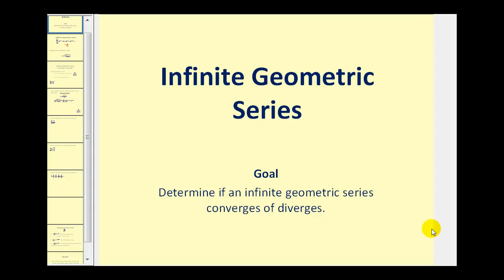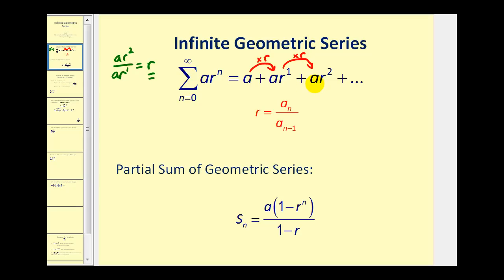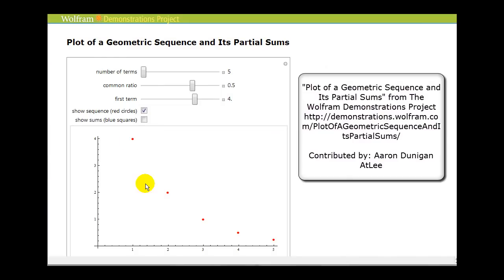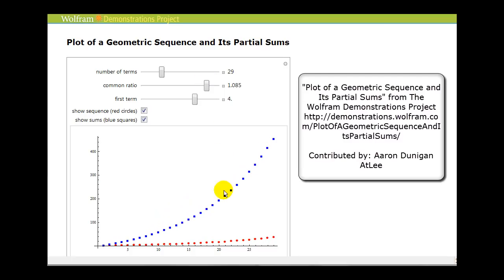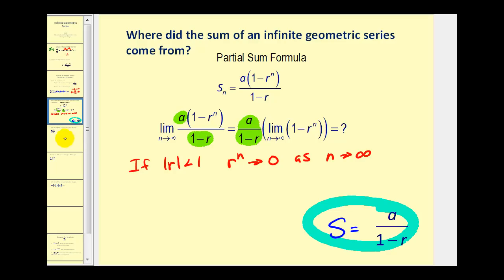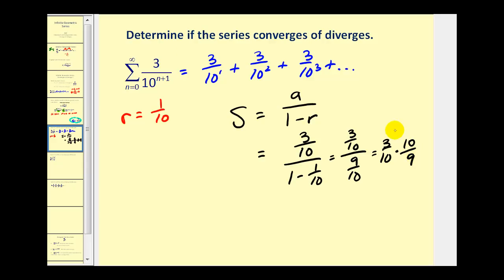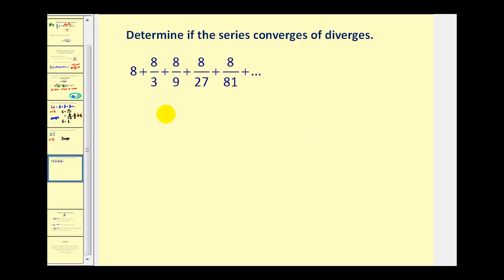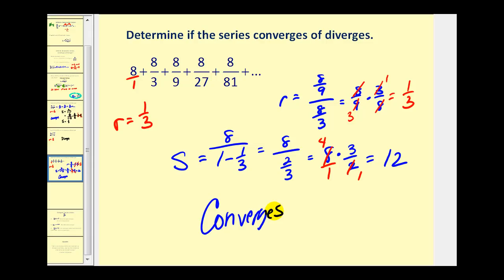Infinite Geometric Series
This videos shows how to determine if an infinite geometric series converges or diverges.